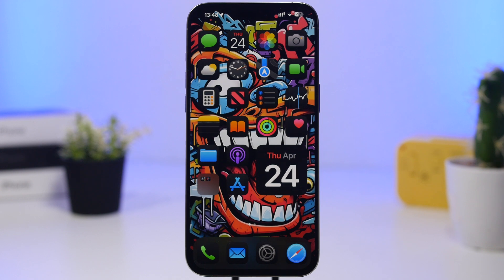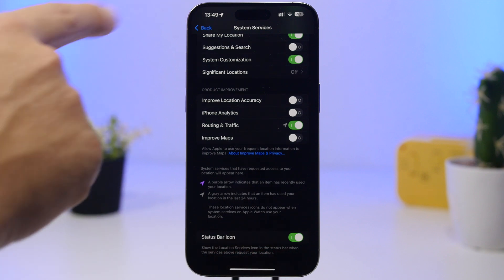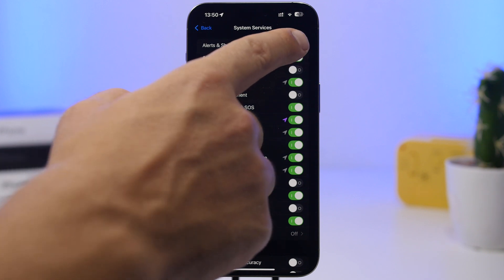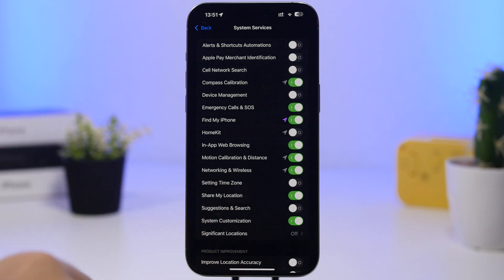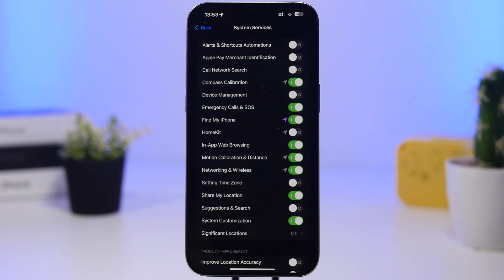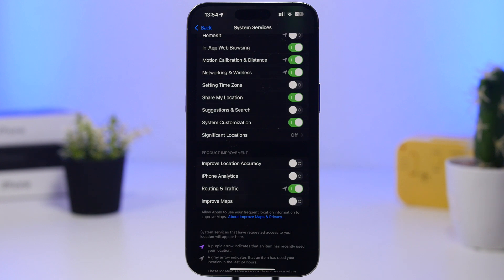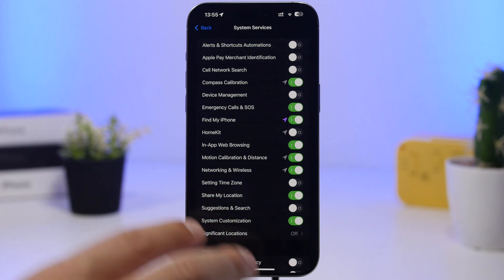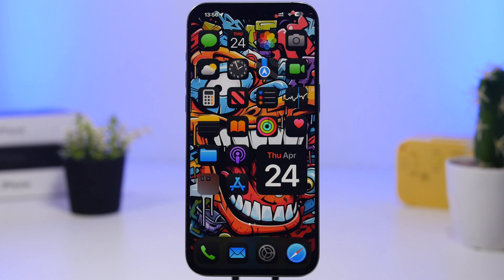iPhone System Service SETTINGS You MUST TURN OFF !?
iPhone system services you should turn off on iOS 18. The system service settings are really important so you must configure them correctly.

In this video you can learn about every important iPhone system service setting you should change.

Status bar 0:00
Turn Off 1:27
Significant Locations 4:57
Also Turn Off 5:40
Keep On 6:42